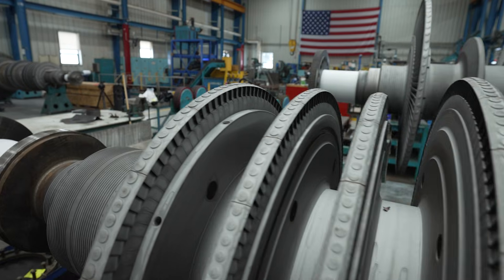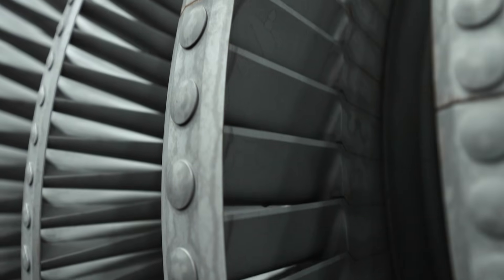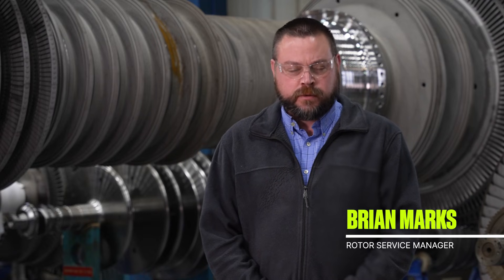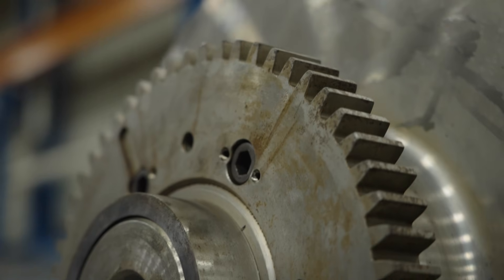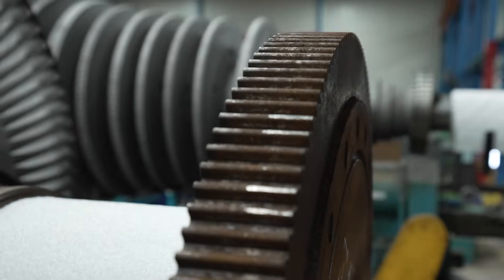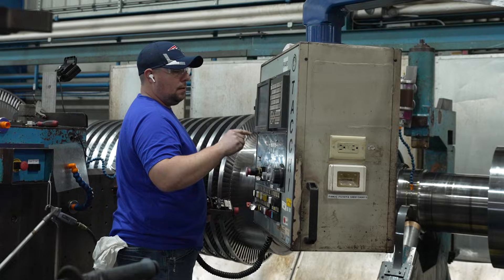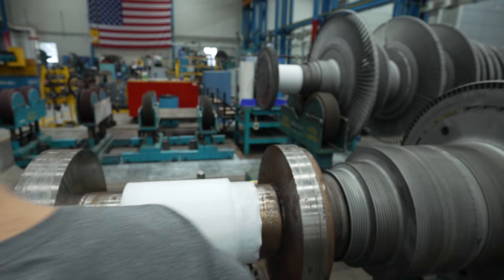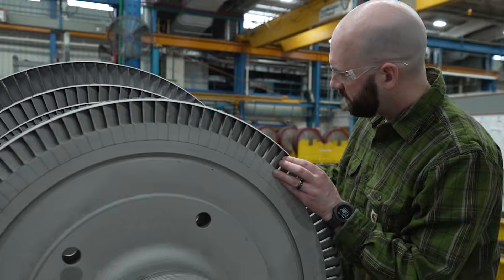Turbine and generator rotor repair expertise at Bangor Service Center | GE Vernova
At the rotor repair service center in Bangor, Maine, GE Vernova experts manufacture new rotors and provide services for turbine and generator rotors needing repair. As a rotor OEM (Original Equipment Manufacturer) for over 50 years, GE Vernova has extensive expertise and historical knowledge of the rotors serviced, allowing our team to deliver unmatched quality and reliability in repairs.

Rotor repair expertise | GE Vernova